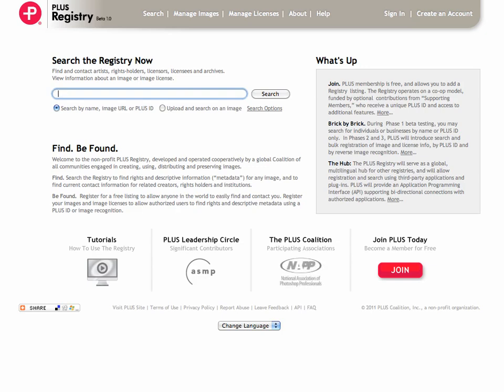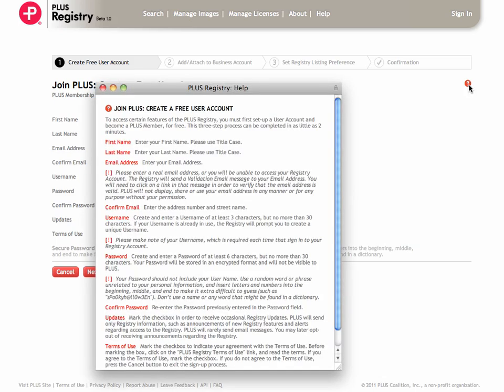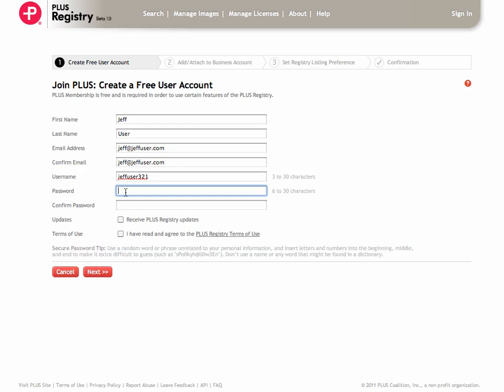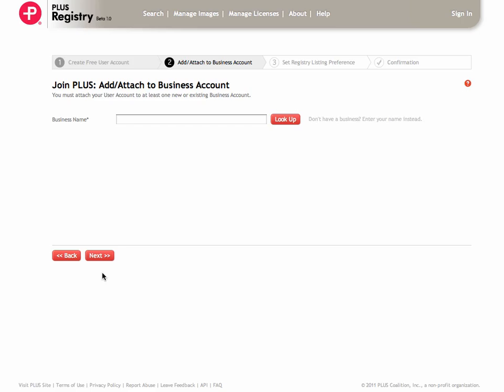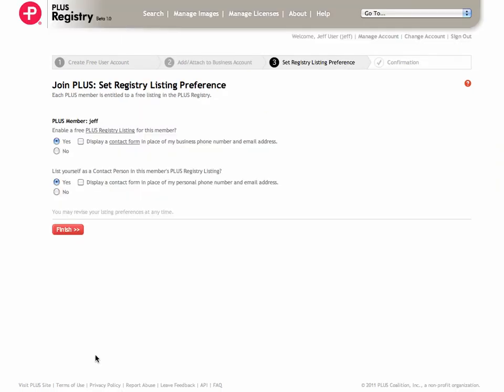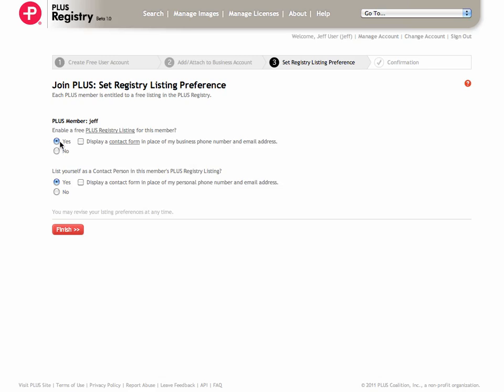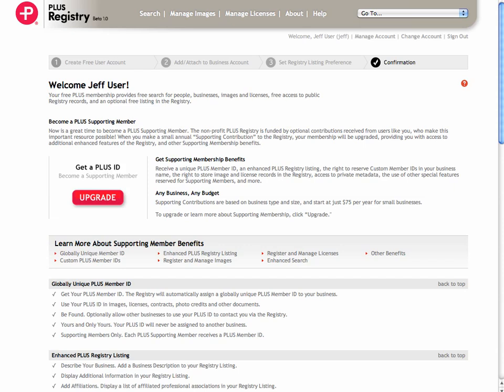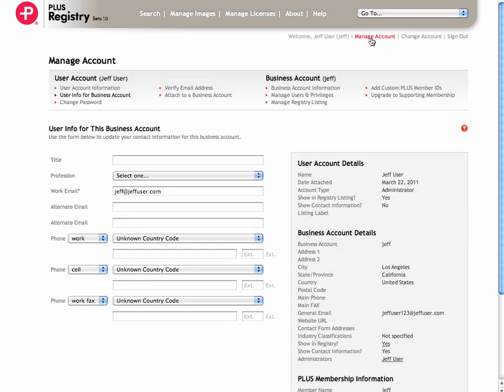How to Create a Free PLUS Registry Account